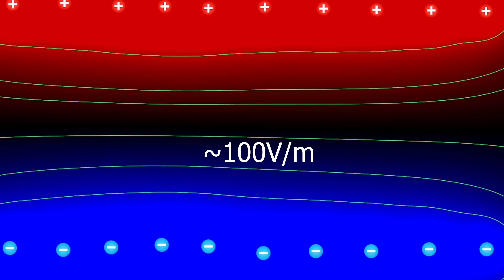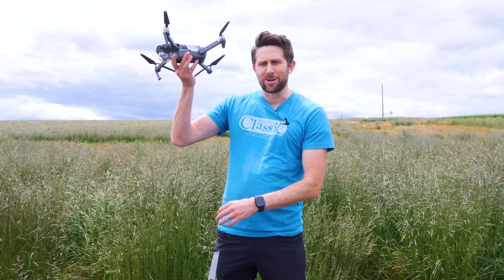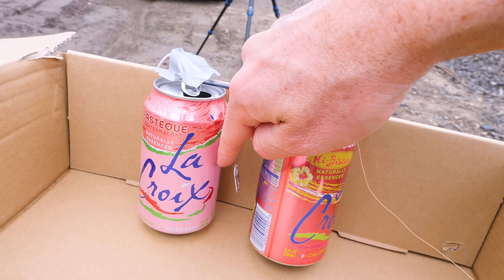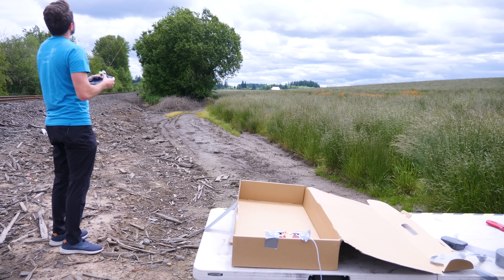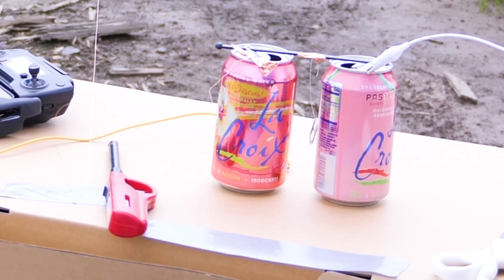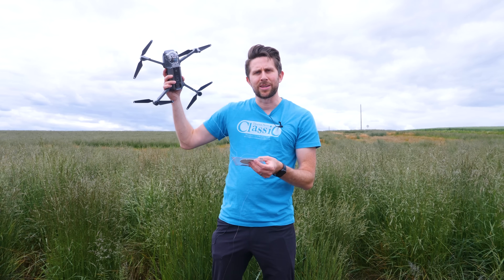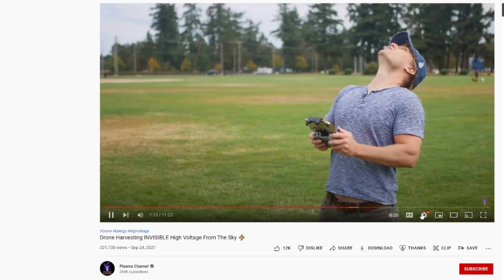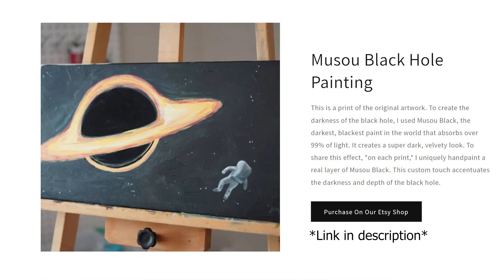Getting Free Energy From The Sky!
I show you how the sky can generate power